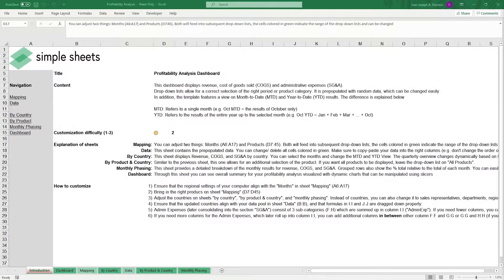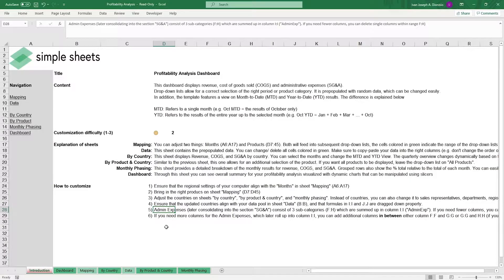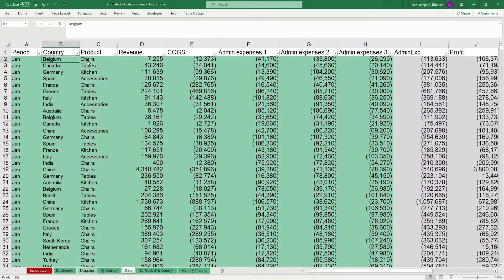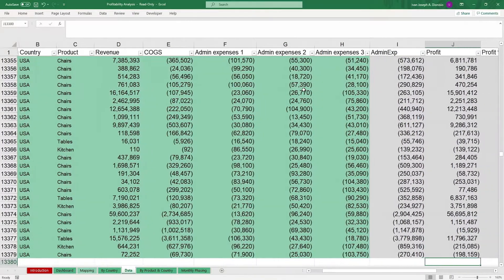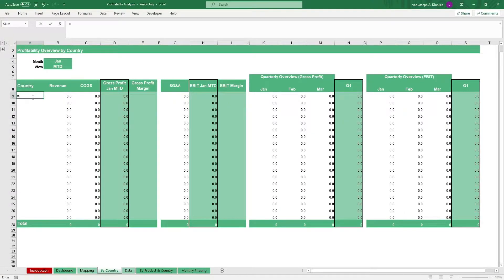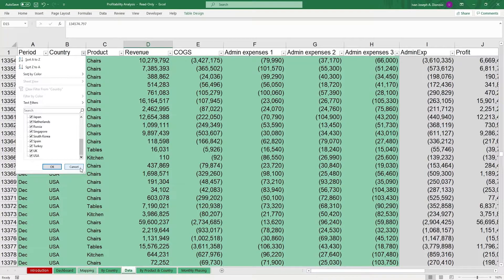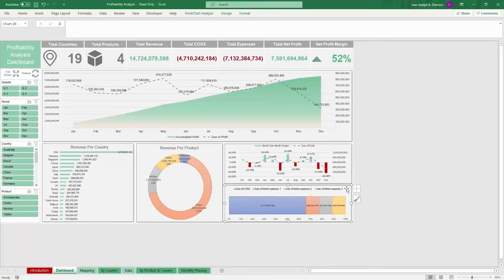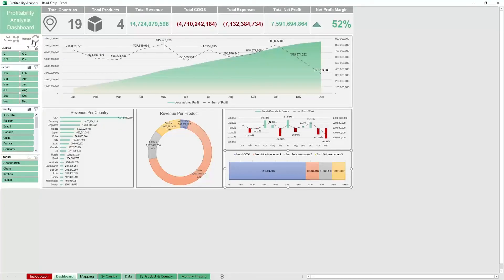Profitability Analysis Excel Template Step-by-Step Video Tutorial by Simple Sheets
In this video, we do a step-by-step tutorial of our Profitability Analysis Template.

Any retail business needs to have a clear picture of their financial outlook to see the profitability of their products. Create relevant sales strategies using our Profitability Analysis Excel Template. Made with dynamic formulas and tables along with macros for full convenience. There’s a plethora of software specific for profitability analysis, why not make the most out of the software you already have with this Simple Sheets Excel template?

Key features include: a user-friendly interface, automatic calculation based on inputted data (no formulas necessary), an interactive and informative dashboard, and an auto-update feature that helps keep the template up-to-date.

This is one of many amazing finance templates we offer. Others include Break Even Analysis, Cash Flow Planning, Loan Amortization Schedule and more!

Project Management 📰
Marketing 📊
Supply Chain and Operations 🚚
Small Business 🦾
Human Resources 👨🏾‍🤝‍👨🏼
Data Analysis 👨‍🔬
Accounting 🧐
Finance 💵

🦄 Customizable
🧨 Dynamic
🎨 Designed
🏭 Formatted
👩‍🏫 Instructions and Videos
📈 Reporting Visuals

🔎 Lookups
🔨 Functions
🧪 Formulas
📊 Charts and Graphs
🔢 Dashboards